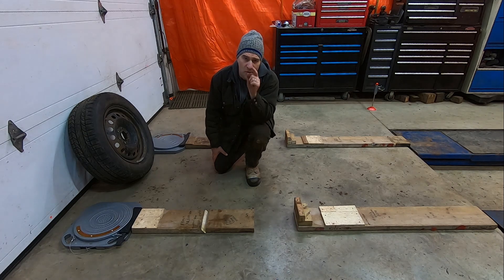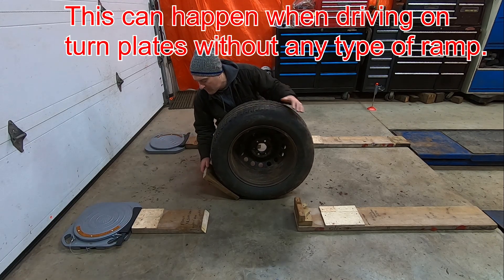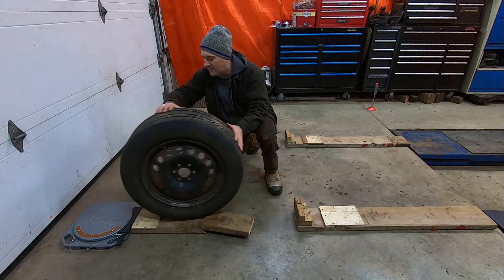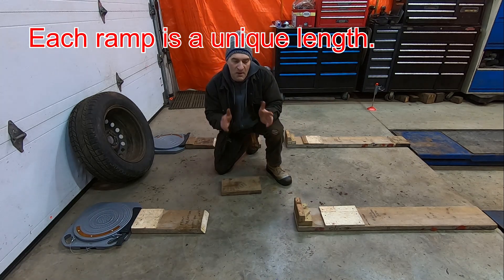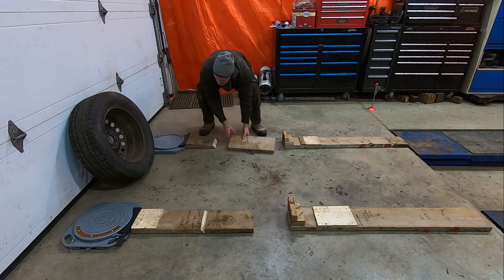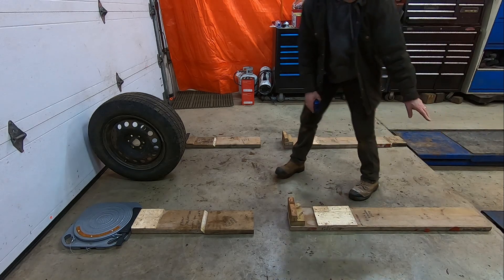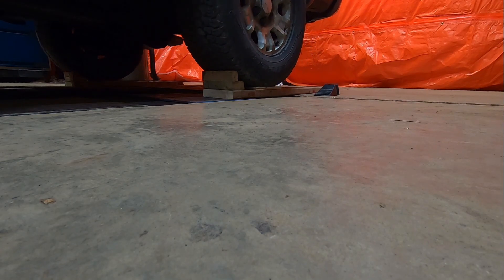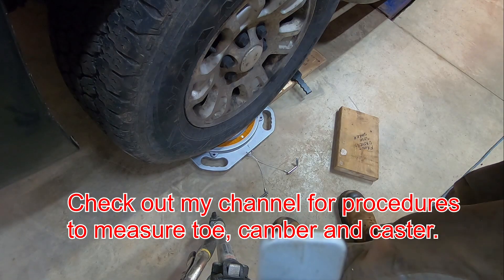Custom Wheel Alignment Turn Plate Ramps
Have you ever driven up on a ramp only to overshoot it and drive too far?  This usually happens when you need to apply too much gas pedal to overcome the height of the ramps.  Wheel alignments require getting the vehicle on top of turn plates.  This video shows a design for ramps that cause the vehicle to drive up in a staggered approach so only 1 wheel at a time is rising.  Most vehicles have enough forward power at idle to overcome a gradual height increase as shown above.  The same principle can be used with ramps that are several inches thick.

0:00 Intro
0:25 Why are ramps required for Turn Plate required for Caster wheel alignment measurement?
1:00 Ramp design
3:12 How to use the ramps
4:19 How to pack them for storage
4:51 Dimensions
4:54 Wrap up

How to Measure Caster, Camber and Kingpin Inclination with DIY Turn Tables, Wheel Clamps, Gauges